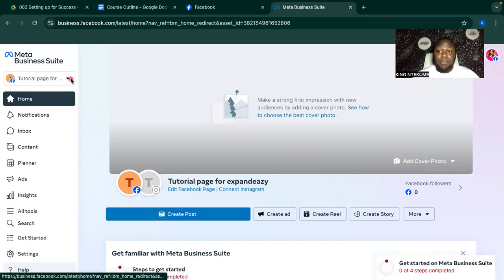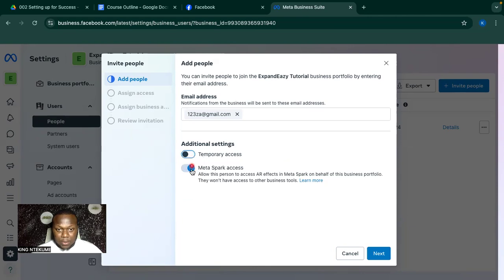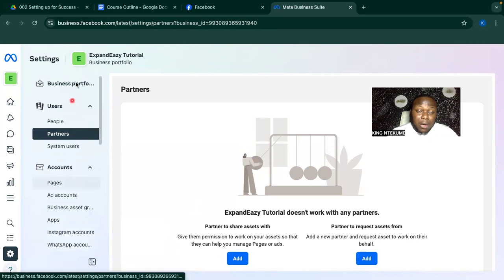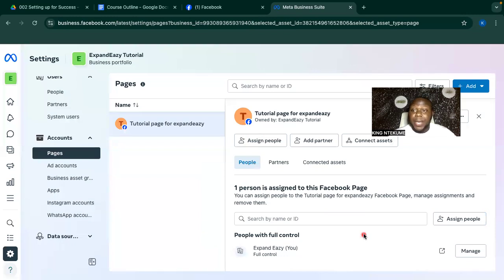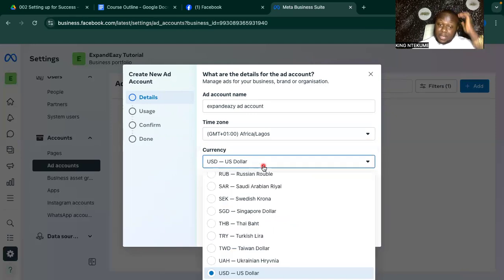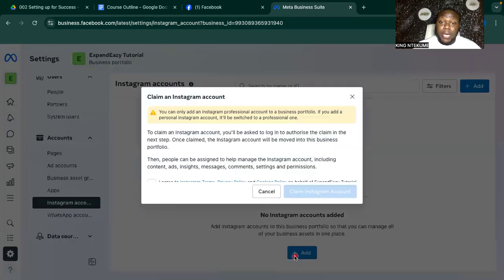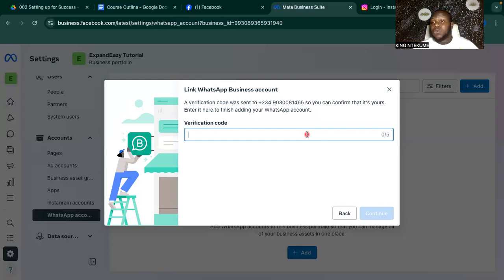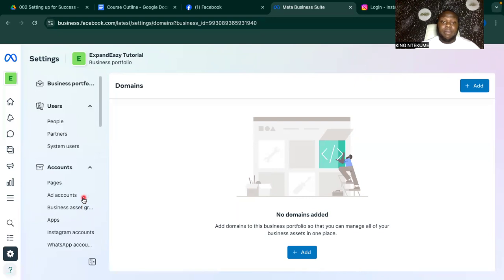Business Manager Overview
Take control of your Facebook advertising with Business Manager.

 In this video, we’ll provide a complete overview of Facebook Business Manager, the essential tool for managing your ad accounts, pages, and team access all in one place.

Here’s what we’ll cover:
- What is Facebook Business Manager?
- Key features and benefits
- How it simplifies ad management
- Tips for organizing your accounts and teams

Whether you’re a beginner or looking to refine your setup, this video will help you make the most of Business Manager.